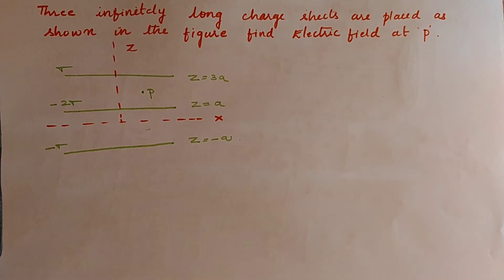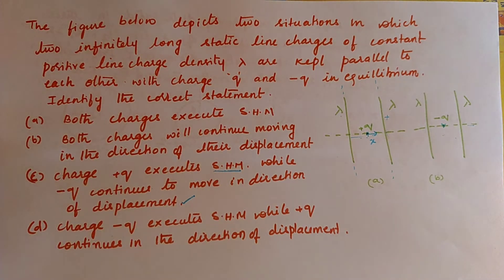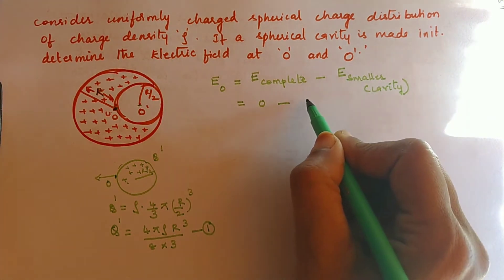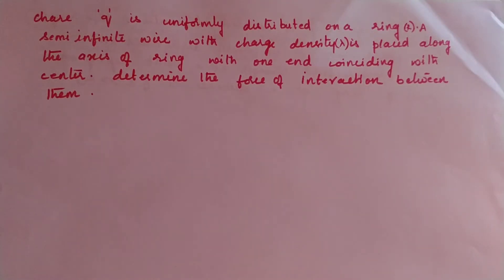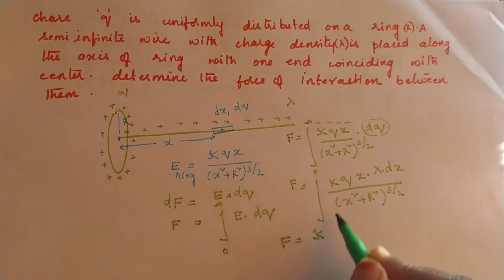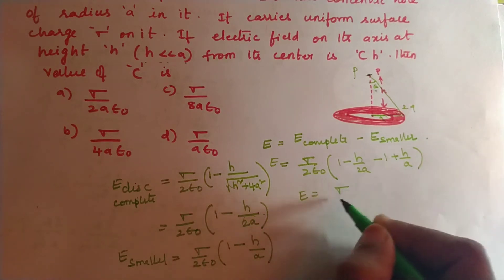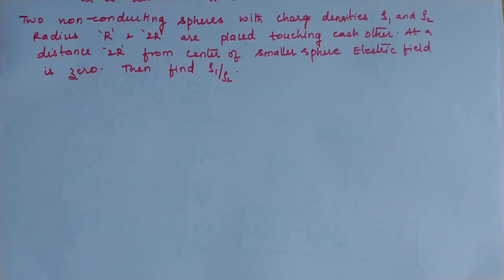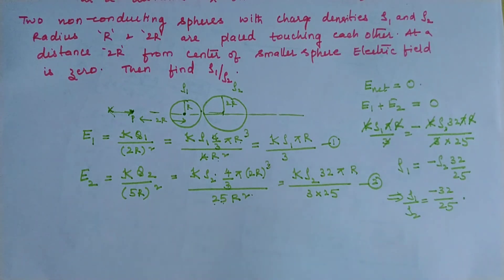Electrostatics 15: numericals on continuous charge distribution.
JEE / NEET